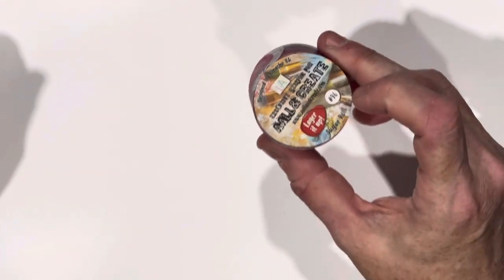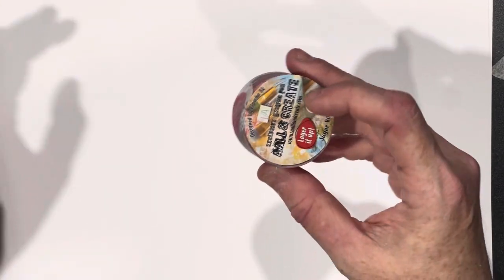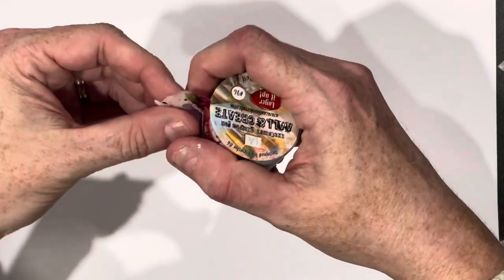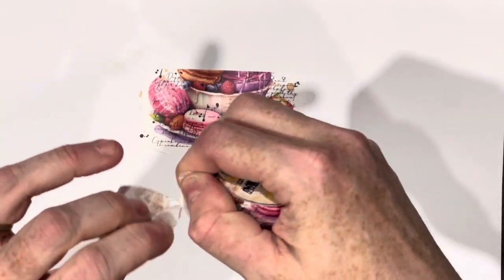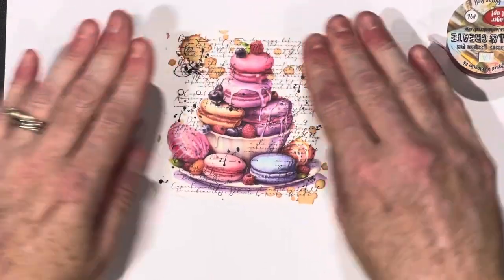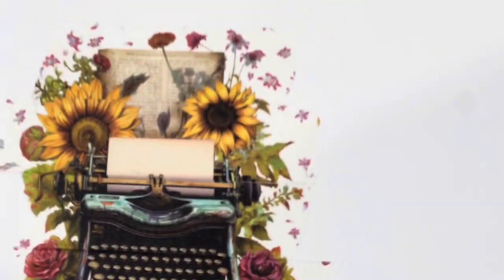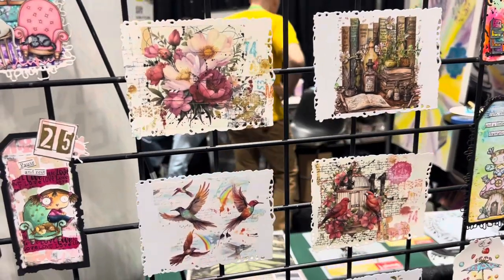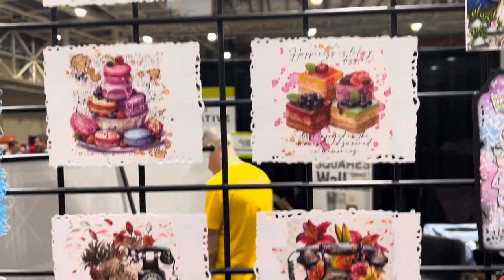Creativation 2024- New Washi Tape from Aall & Create-Innovated it’s a Game Changer